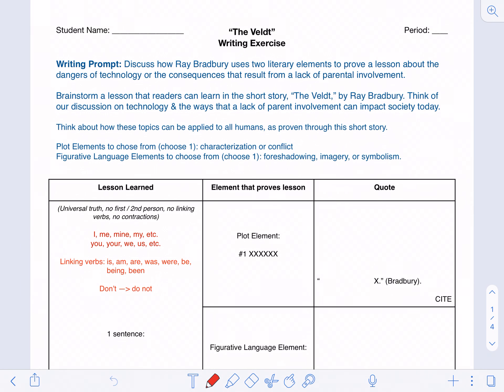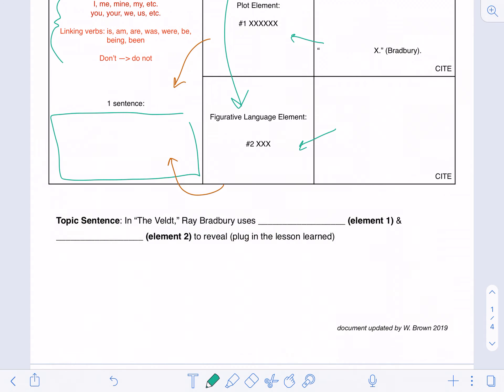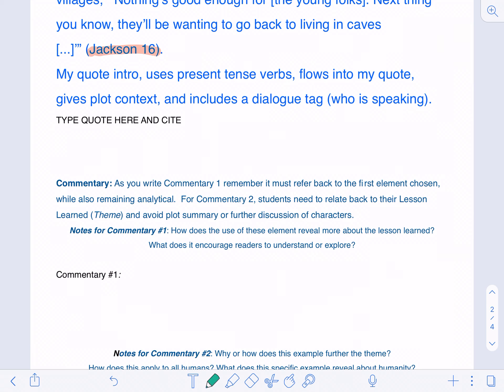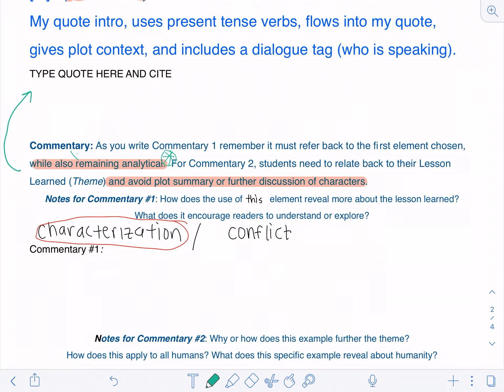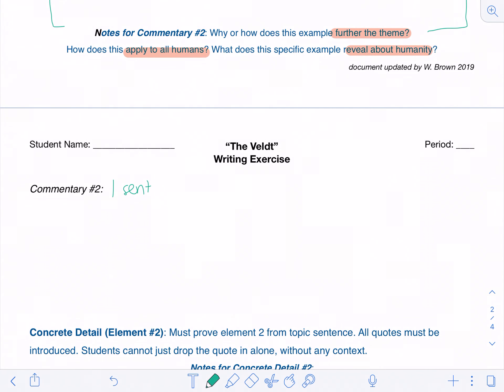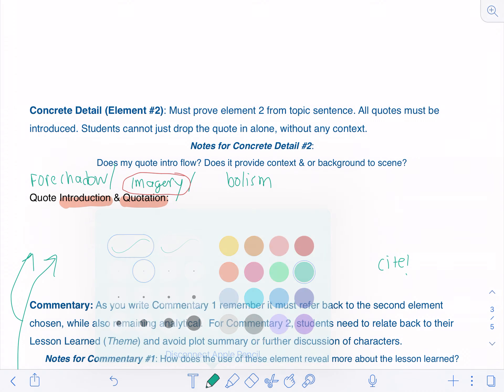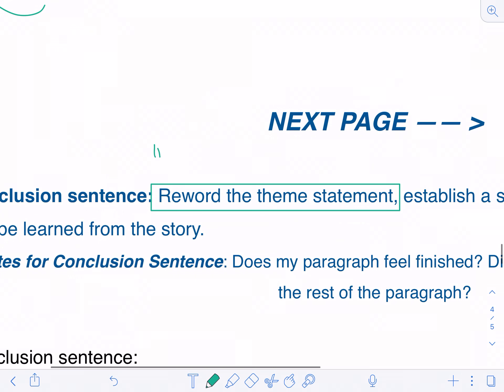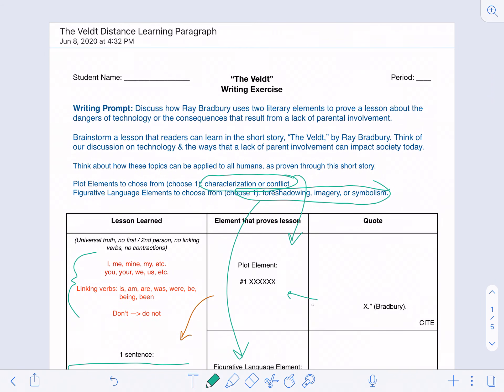The Veldt Paragraph - Commentaries & Conclusion Sentence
This is a follow up to our initial lesson on writing the thematic paragraph for the short story, “The Veldt.”